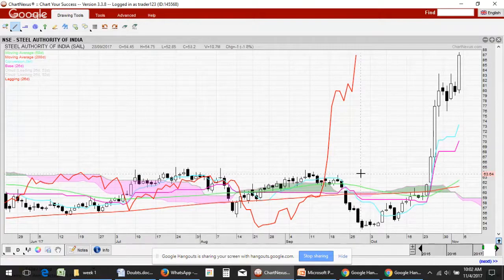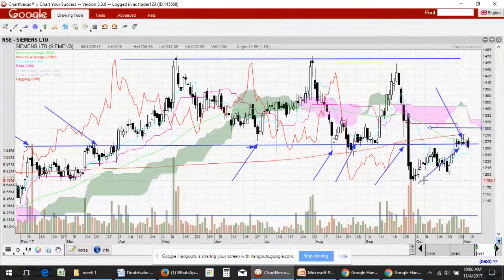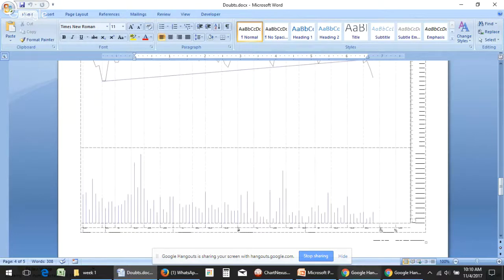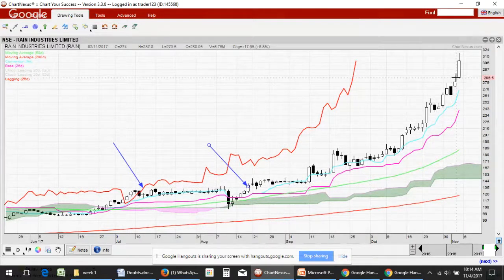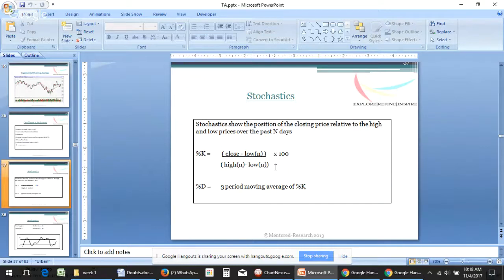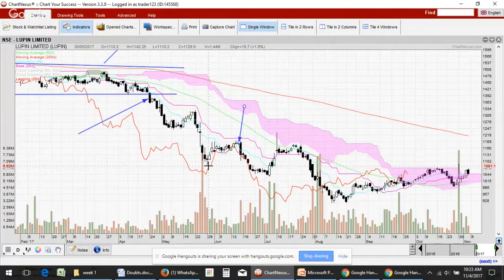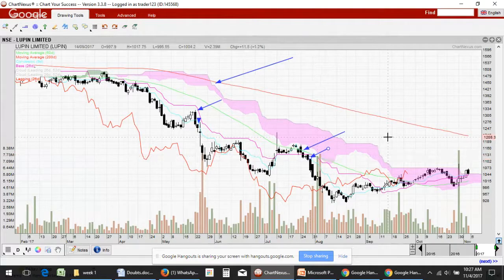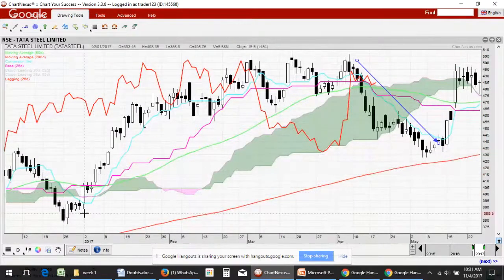TAP Fall2017 Q&A Session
10 AM US Eastern time, 7.30 PM IST Saturday Q&A session